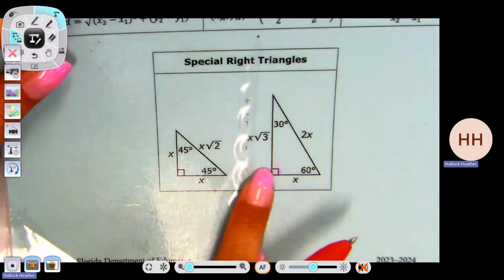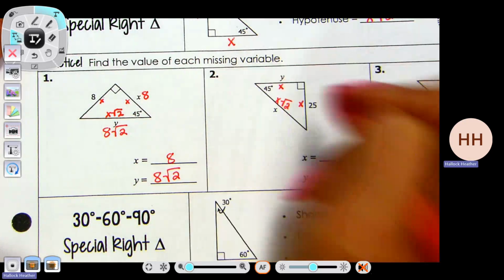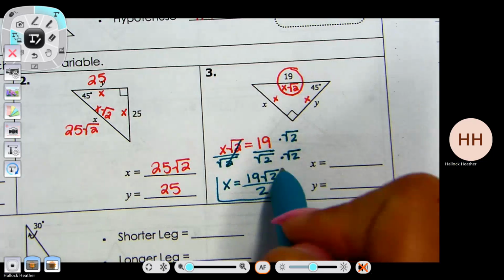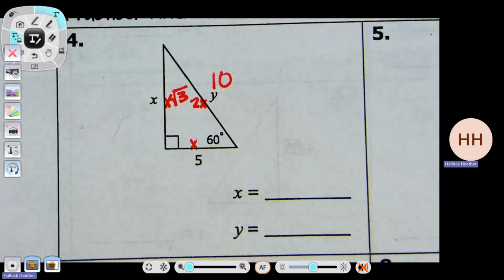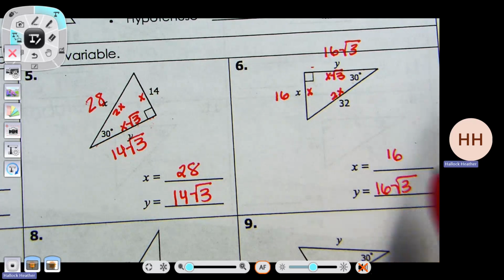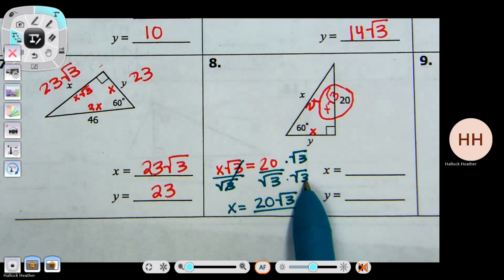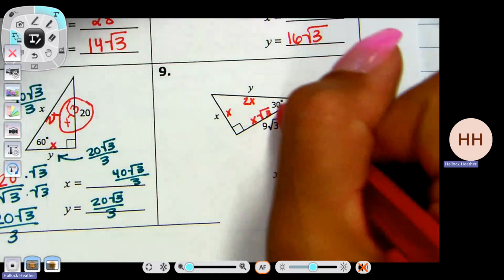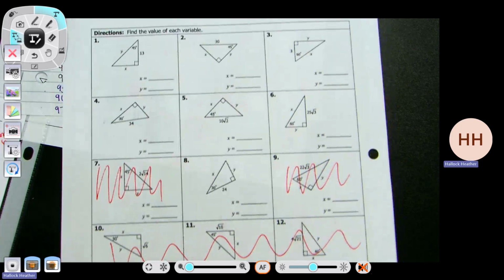Special Triangles 45-45-90 and 30-60-90